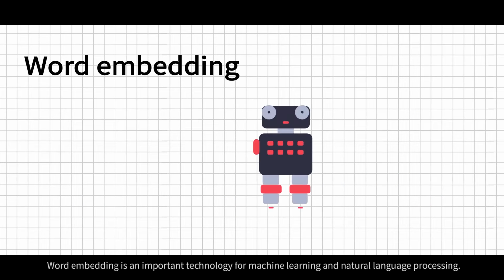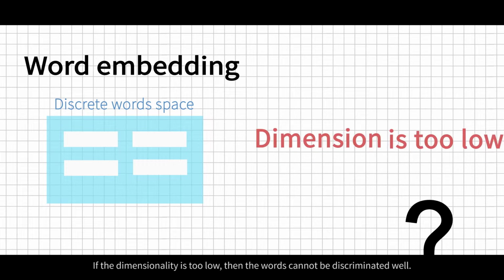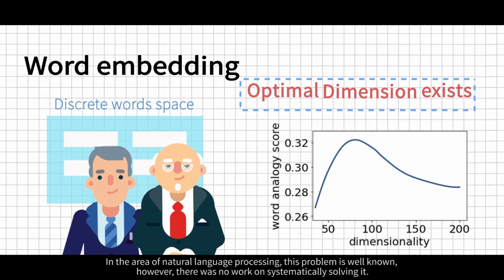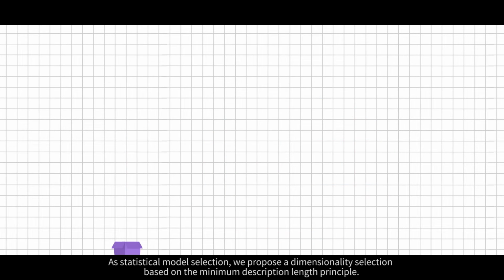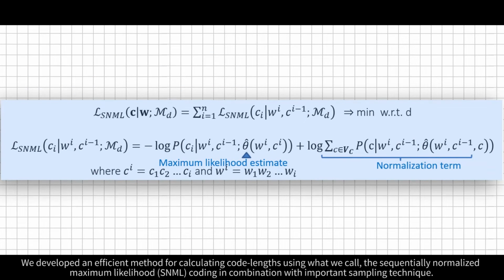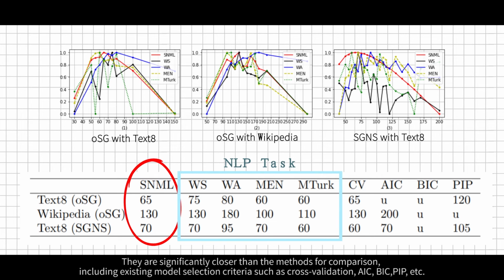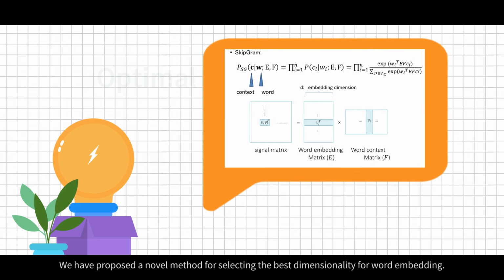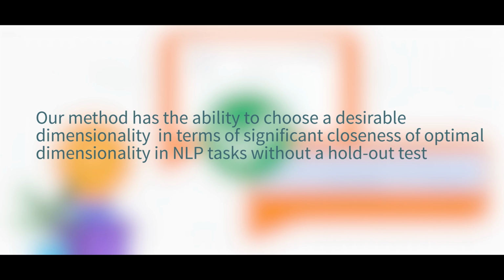【Entropy】Word2vec Skip-Gram Dimensionality Selection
In recent years, word2vec has been widely applied to many aspects of Natural Language Processing (NLP) and information retrieval such as machine translation, text classification, text summarization, and named entity recognition. Furthermore, word2vec is used in various fields such as materials science, healthcare, and recommendation engines.